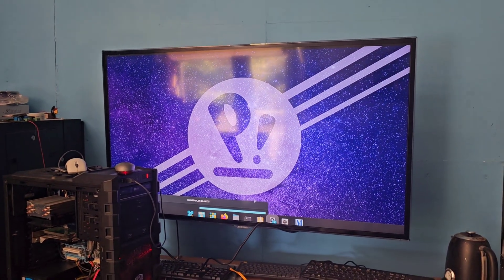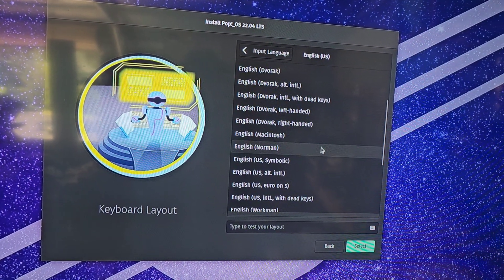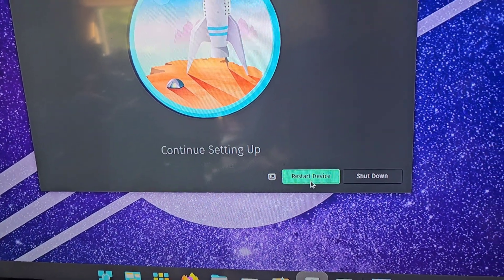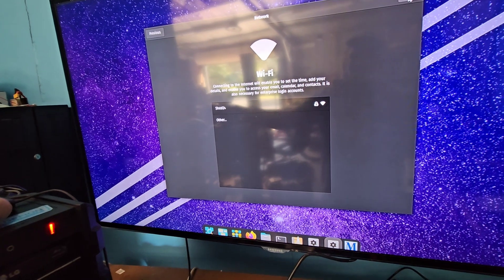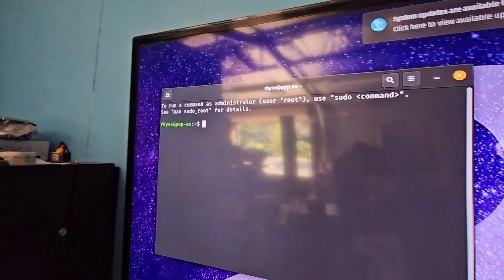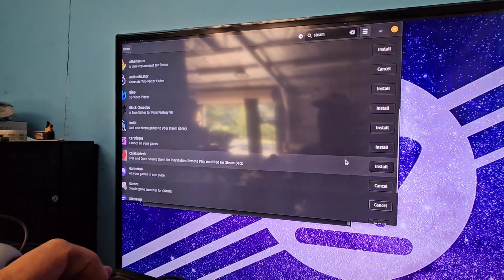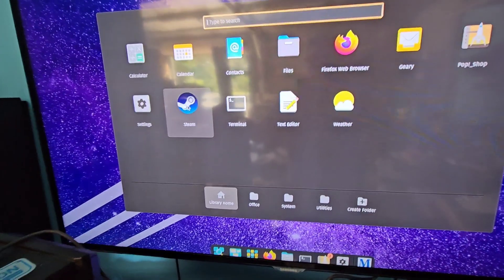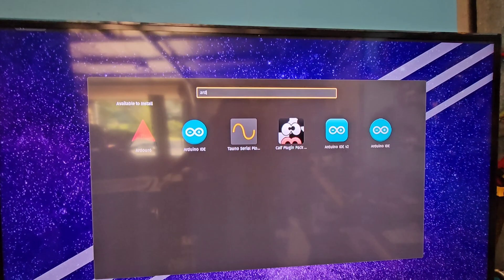Pop OS on an old gaming machine setting up steam.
Pop OS on an old gaming machine setting up steam.  Linux gaming for a grandchildren.